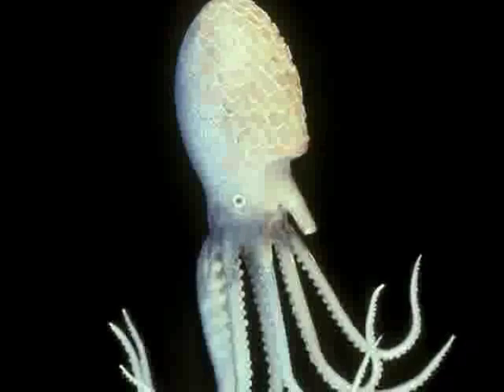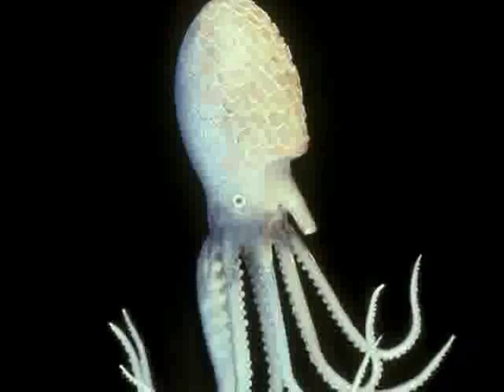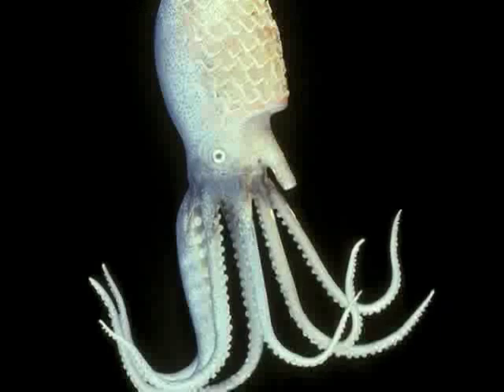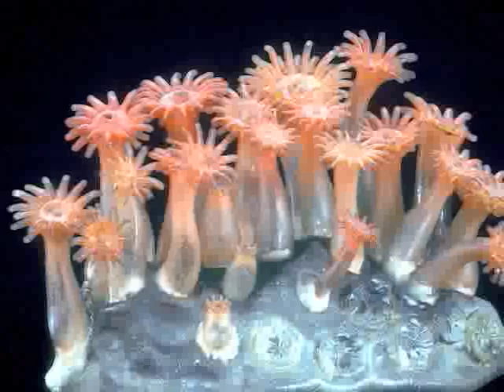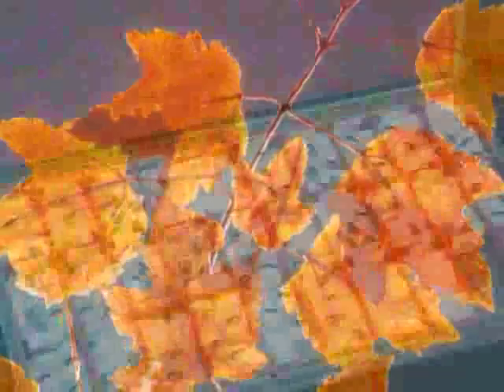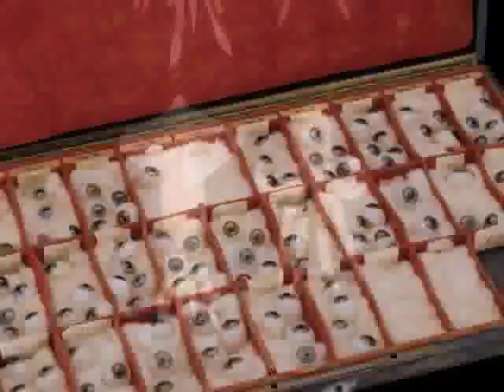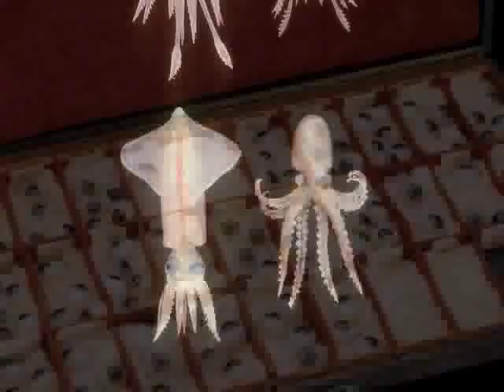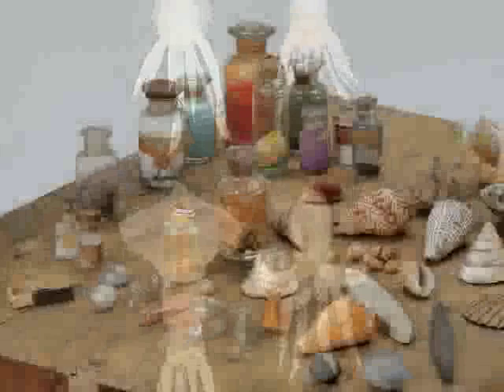Blaschka Case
During their long careers, Leopold and Rudolf Blaschka made many thousands of models of small animals and plants. They sold these all over the world, including to Harvard University. Can you guess which objects in this case are not made of glass?